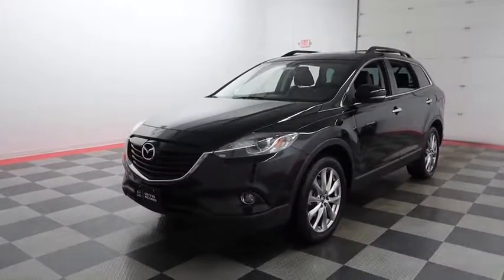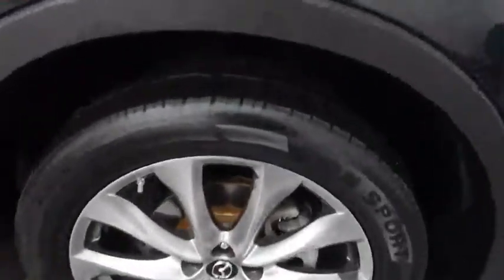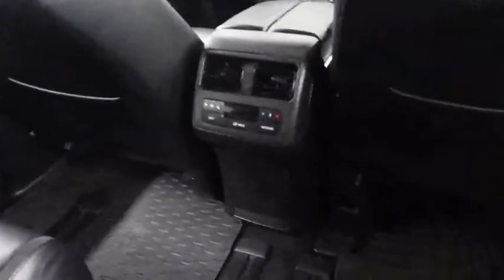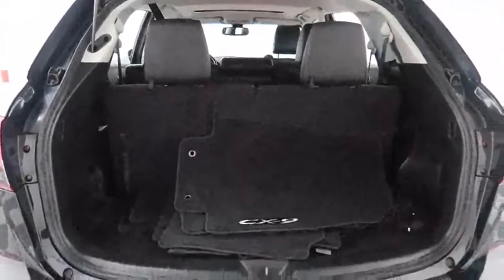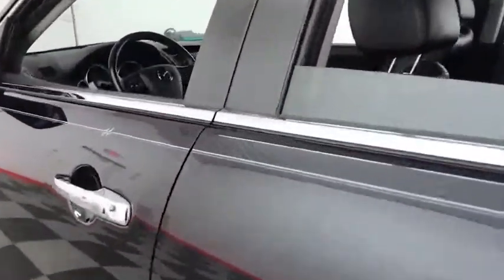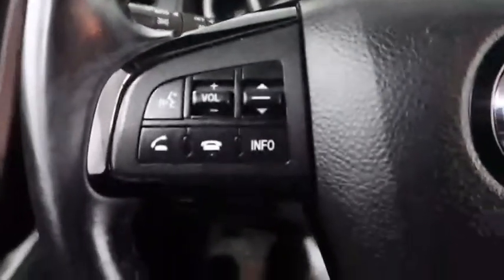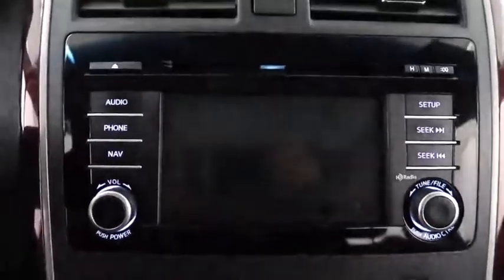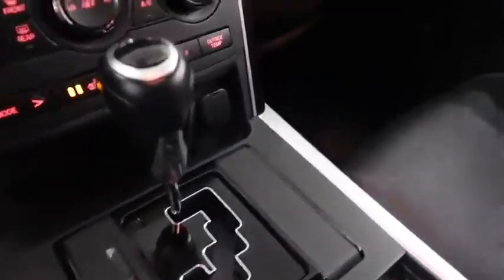2015 Mazda CX-9 A7000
2015 MAZDA CX-9 Fond du Lac, WI
Stock# A7000

Holiday Automotive
321 N Rolling Meadows Dr. Highway 41 and Highway 23

3.7 L V6, CX-9 Grand Touring, SUV, 6-Spd Auto w/OD, AWD, Mazda Certified. One Owner, Clean Title History, Sunroof, Rear View Camera, Leather Trimmed Heated Front Bucket Seats, Split folding rear bench seat, 3rd row seats split-bench, 20  x 7.5J Aluminum Alloy Wheels.